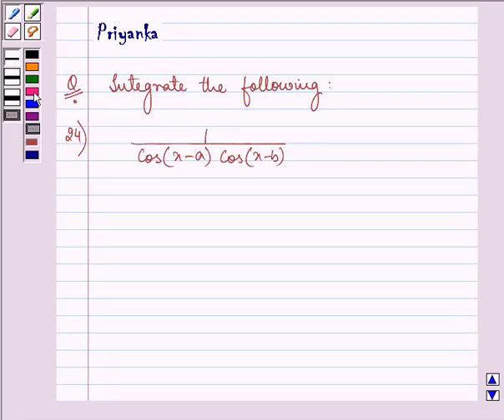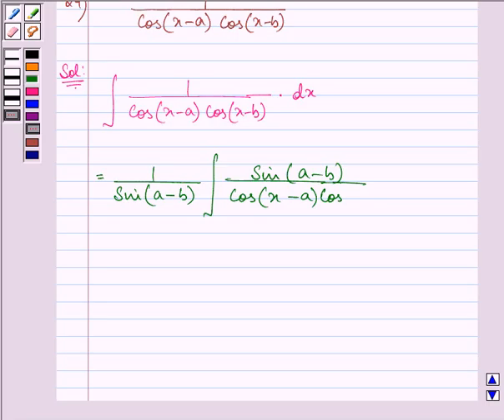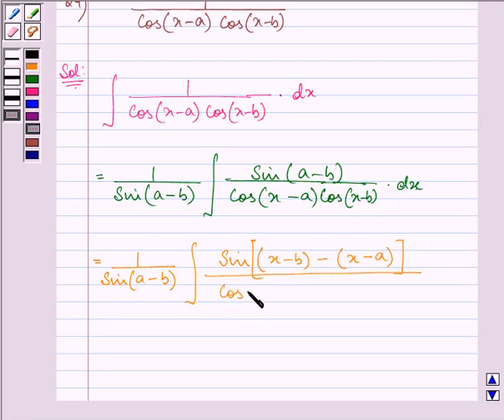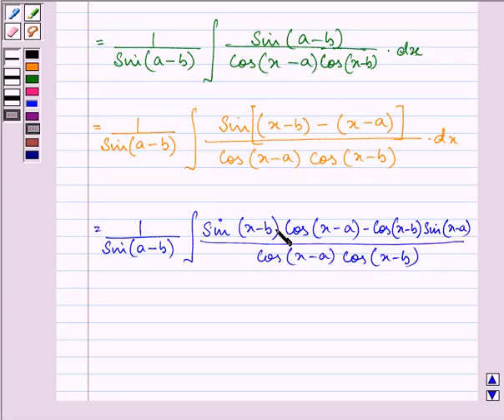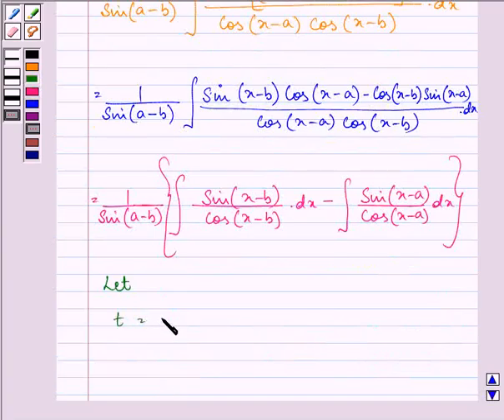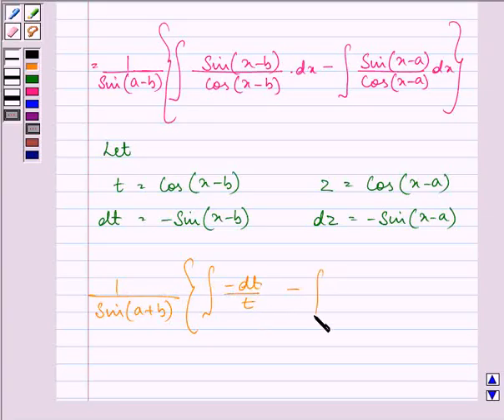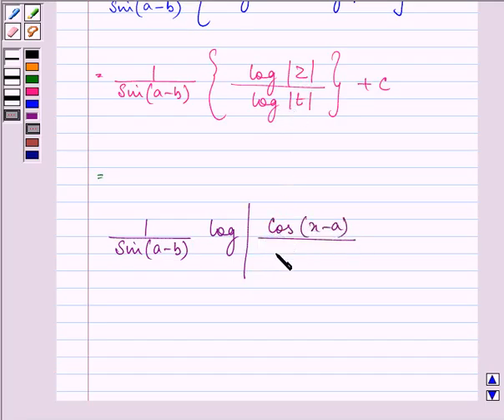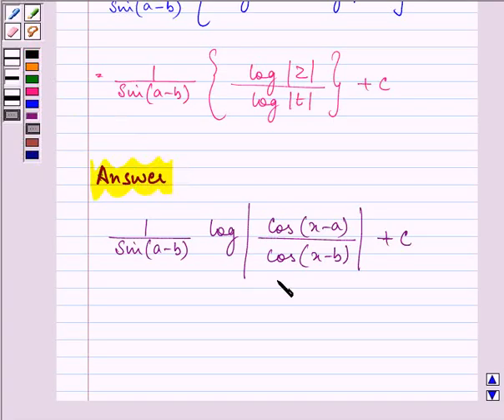Maths XII NCERT 2007 7 7 3 22